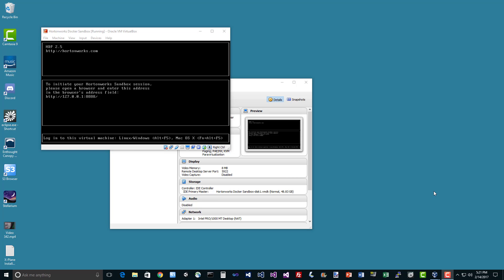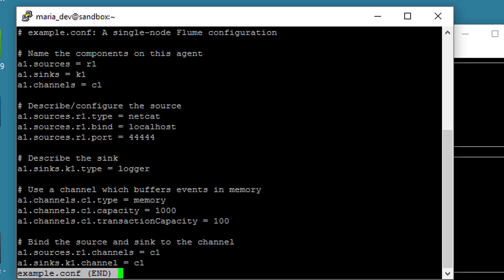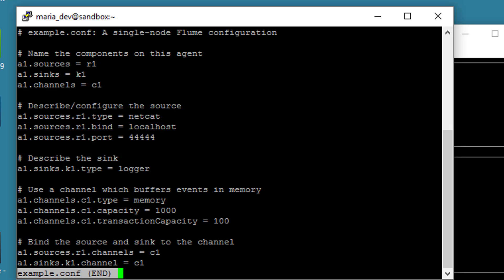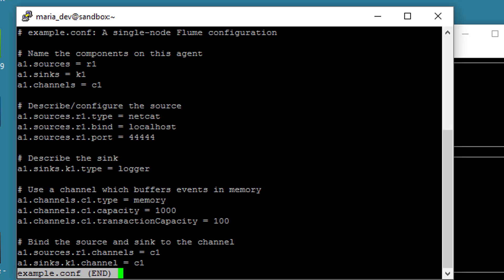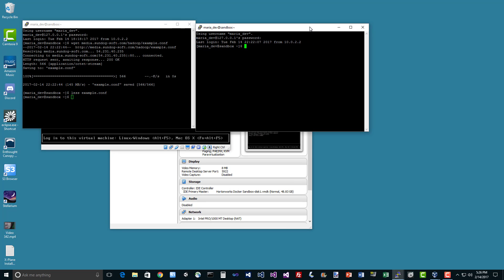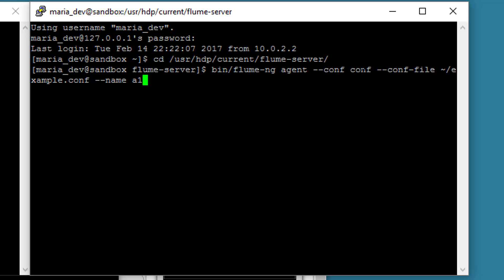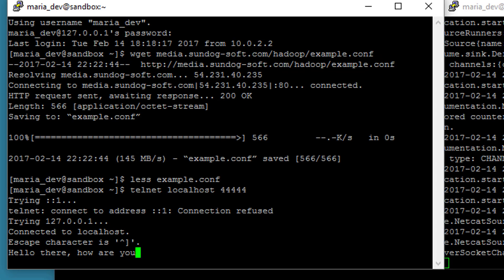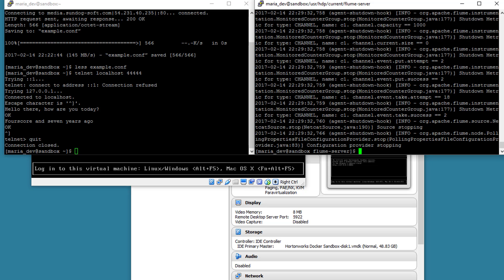77 Activity Set up Flume and publish logs with it